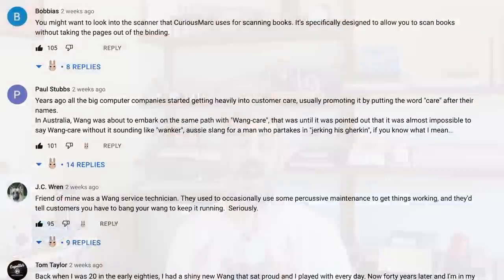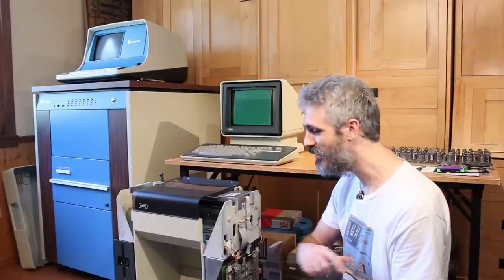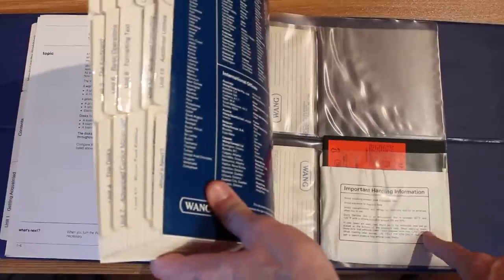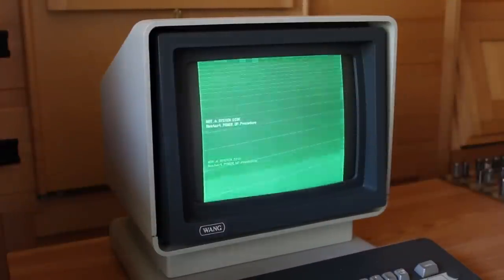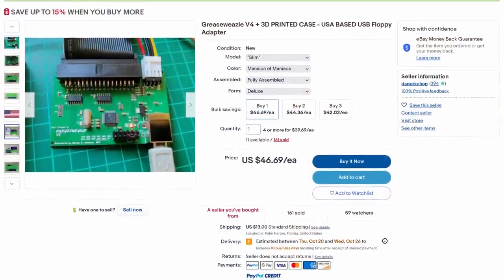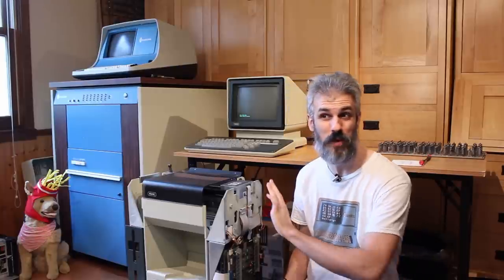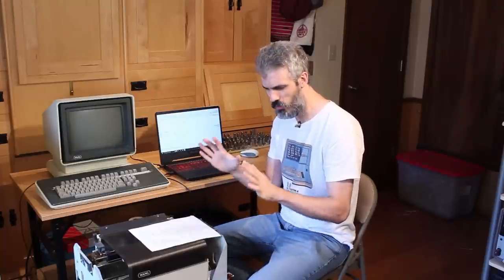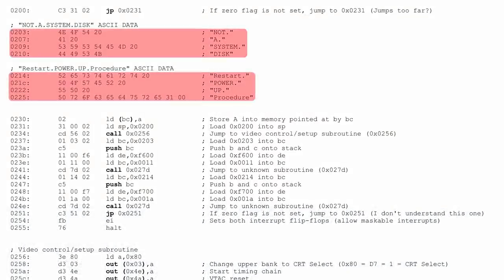Wangwriter Pt.2 – It’s Alive!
This Wang never ceases to be utterly awesome! We’re still shy a system disk, but that isn’t stopping us from doing some really tricky stuff with the system. In this episode, we fix the problems we discovered in the last episode (it really just needed a quick clean is all), and then we start on the journey of convincing this machine to do what we want it to do. Any day that the electrons do what you’re expecting is a good day, and this was a good day!

Colin hooked me up with the Wangwriter, so check out his Facebook page for rare vacuum tubes:

Chapters
0:00 Introduction
1:57 Where did we leave off?
03:49 A sign of life!
05:15 Time to read the manual
08:23 Booting with an Archive Disk
10:45 Now what?
13:34 I want to see that print code
14:46 Setting up and using the GreaseWeazle
19:41 What did we find?
22:10 Hellorld!
25:14 Usagi!